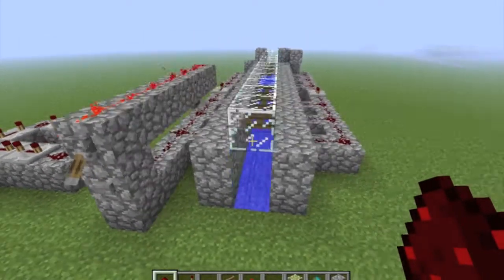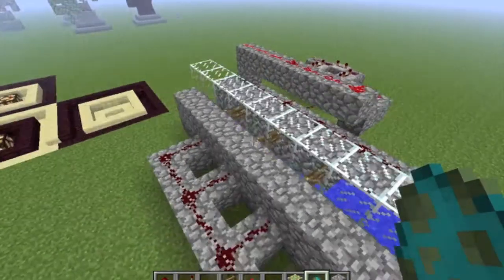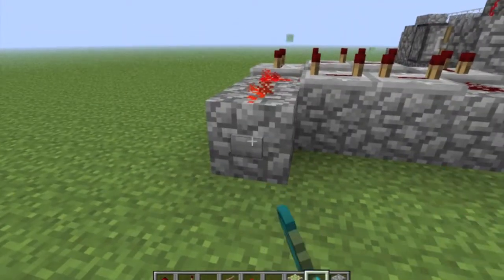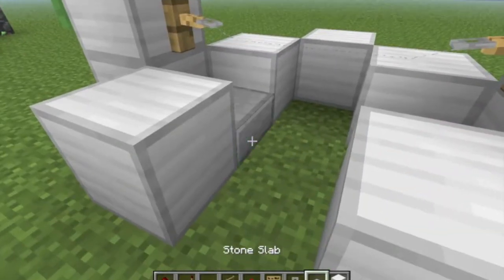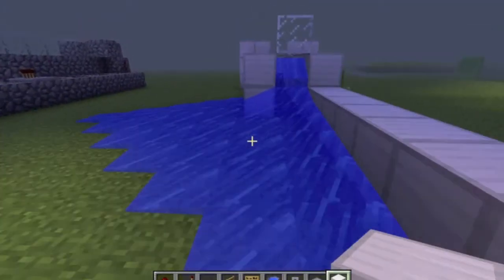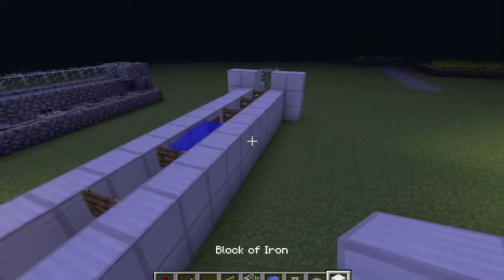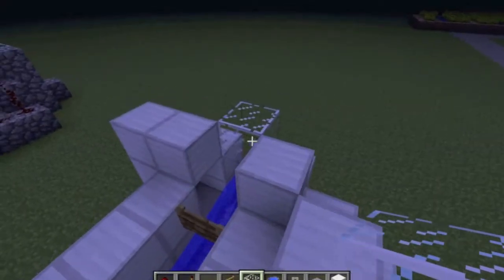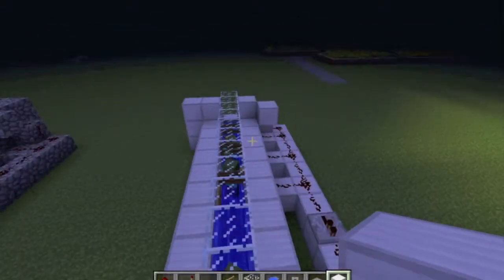Simple Mob Valve Tutorial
My first attempt at a tutorial!

We take a look at a simple way to separate mobs (from a spawner, etc.) into individuals instead of collecting as a group. Applications could include waves of mobs for an arena, or an easy way to isolate zombie villagers for purification.

Make sure to leave a comment on what you think!